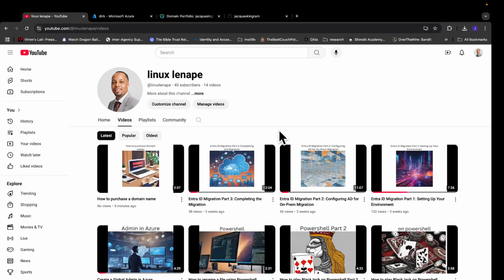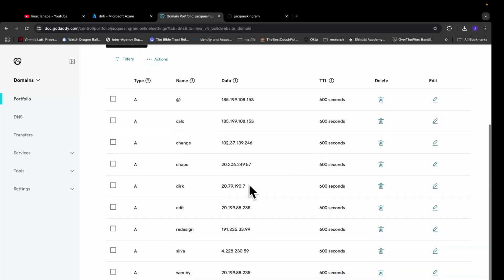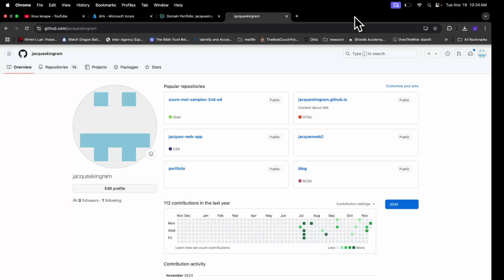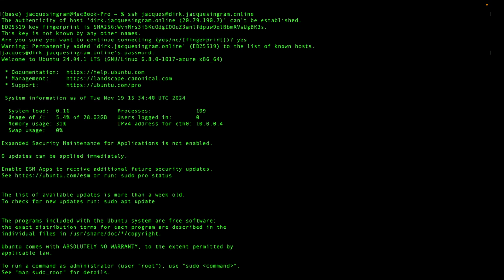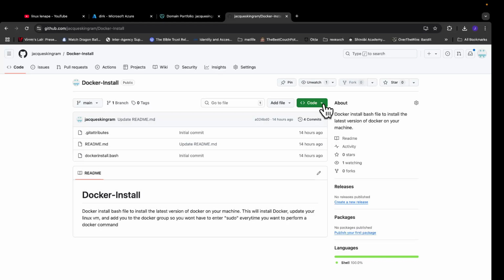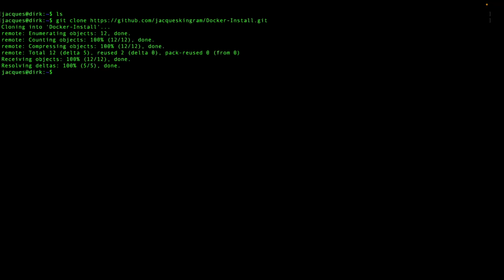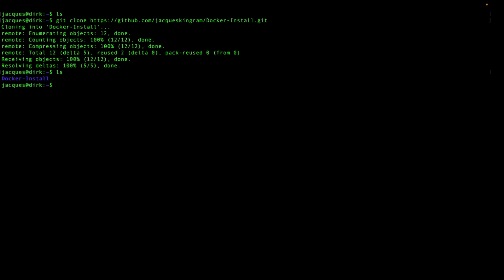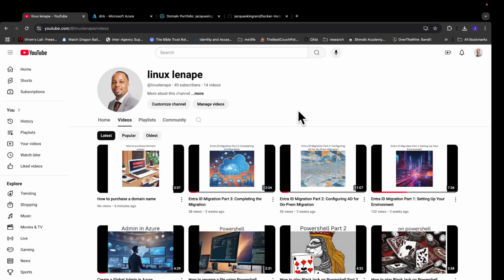How to Clone a Repository from Github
This video will guide you through the process of cloning a Git repository from GitHub to your Linux Virtual Machine (VM). You'll learn how to set up your SSH keys for secure authentication, use the git clone command to fetch the repository, and navigate your newly cloned project directory. Whether you're a beginner or an experienced developer, this tutorial will help you streamline your workflow and efficiently manage your projects on your Linux VM.